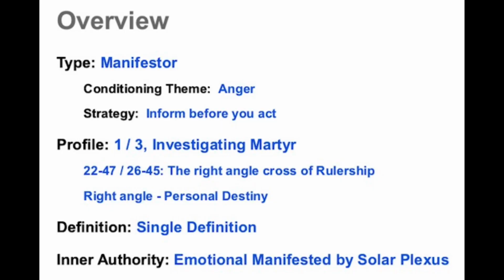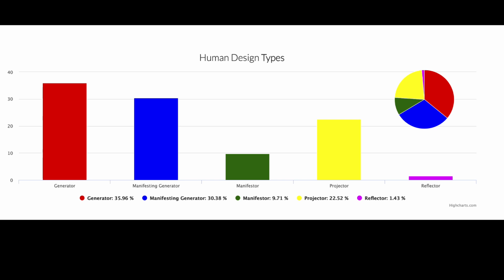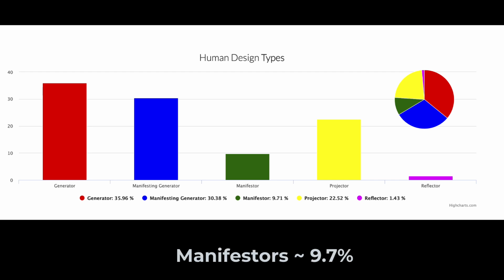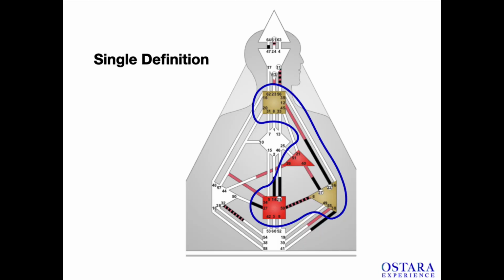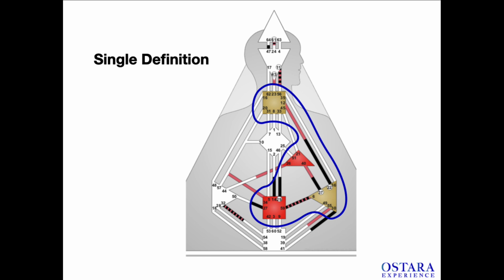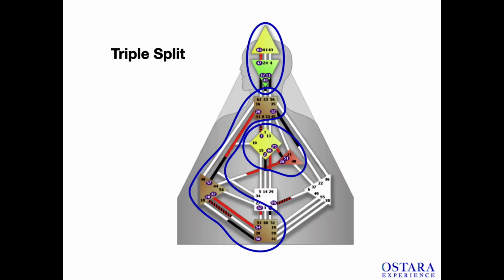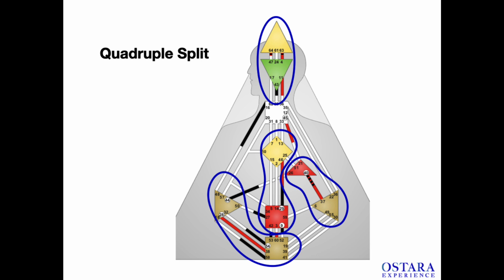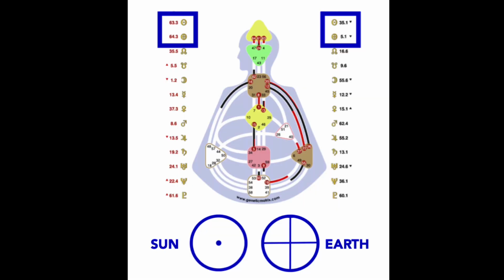Human Design Crack the Code of Your Chart | Quick Start Guide Part Two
Human Design Crack the Code of Your Chart | Quick Start Guide Part Two walks you through finding your type, strategy, authority, profile, type of definition and more. Step out of confusion and into clarity!

0:00 Welcome to Part Two of How to Ready Your Human Design chart
1:36 Understanding the Summary Section
3:00 Type, Strategy, and Authority
17:15 Your Profile
18:39 Activate Your Human Design Superpowers Program
21:00 Single, Split, Triple, Quadruple Split
25:30 Your Incarnation Cross
28:24 Transform Your Life with Human Design